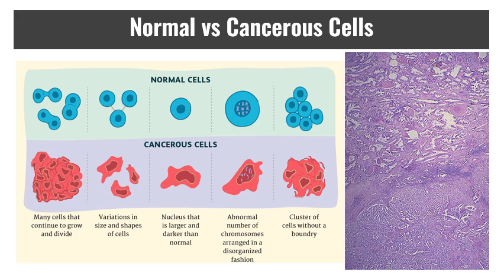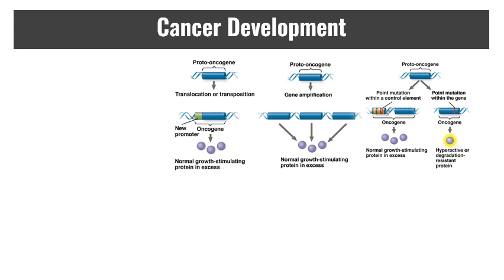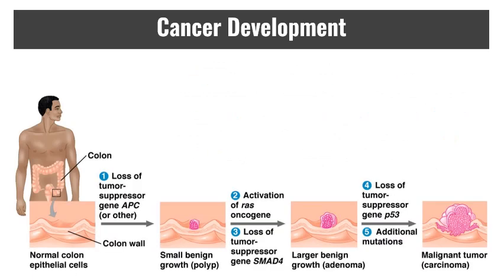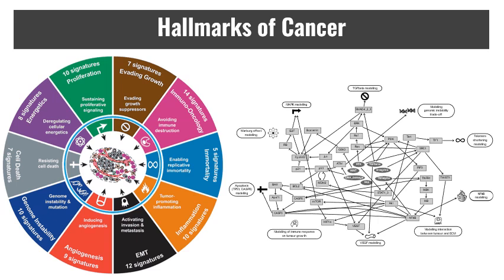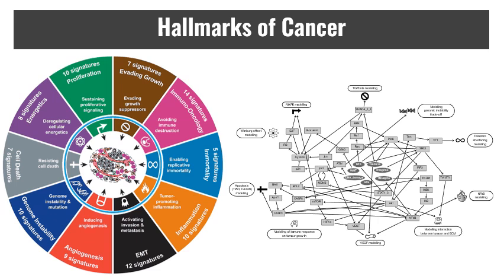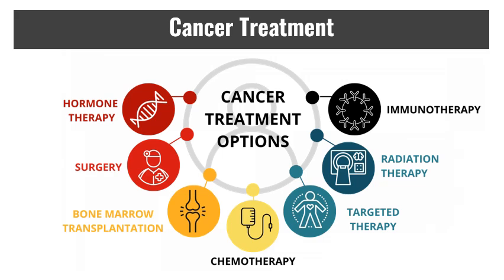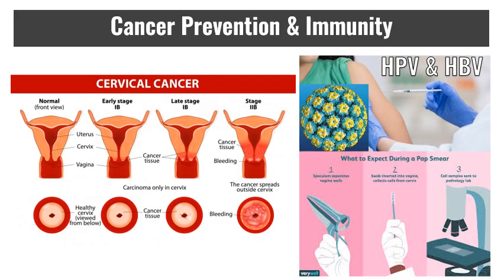APB 24 4 4 Cancer